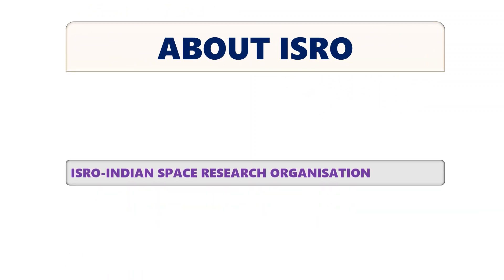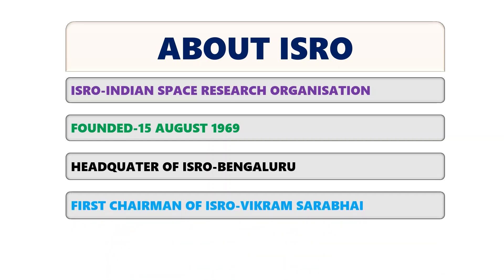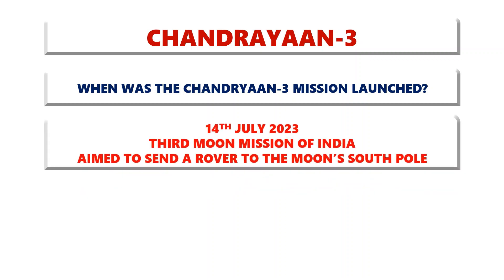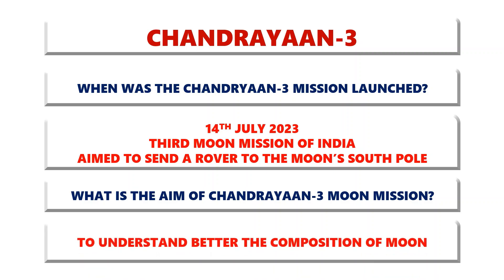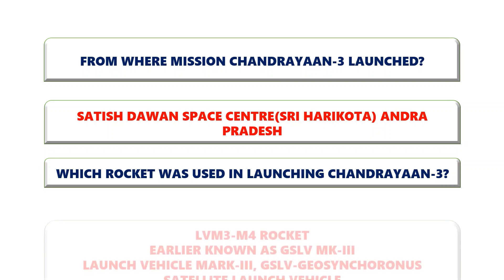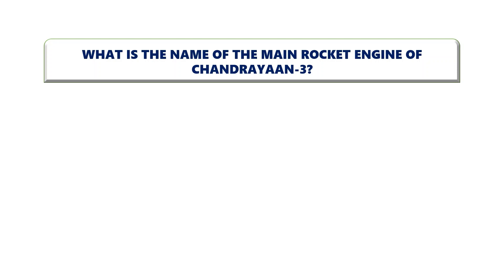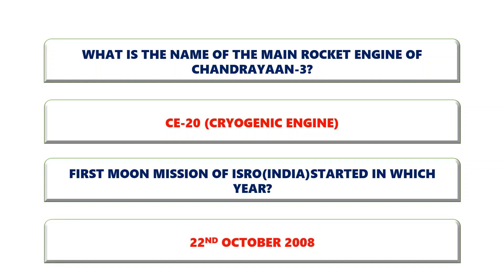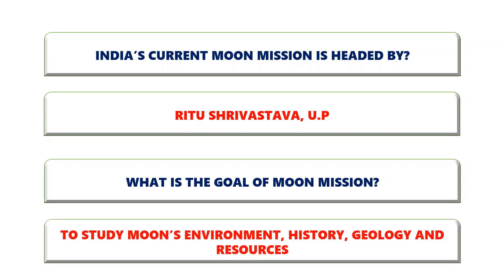General knowledge on Chandarayaan-3|TET Assam, Grade III, IV and other competitive examinations.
FORMATION OF ISRO AND LAUNCHING OF CHANDRAYAAN-3.
IMPORTANT FOR COMPETITIVE EXAMINATIONS